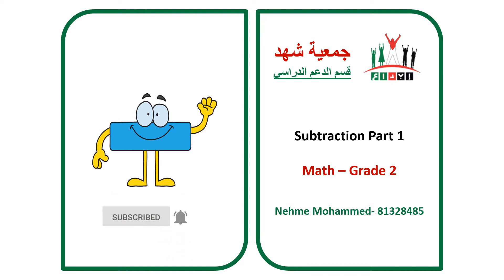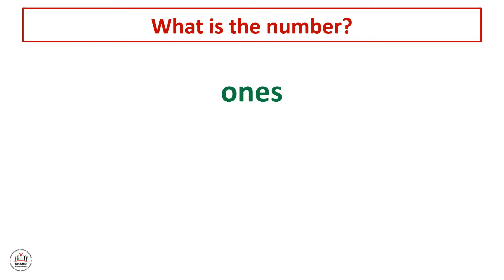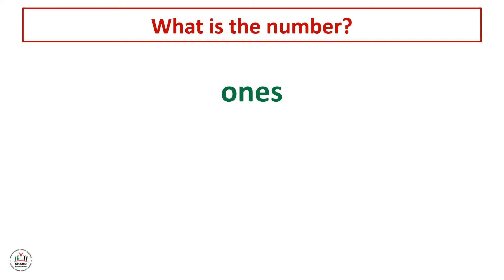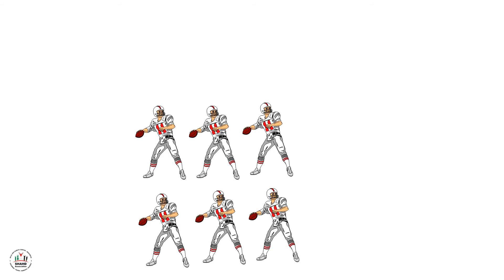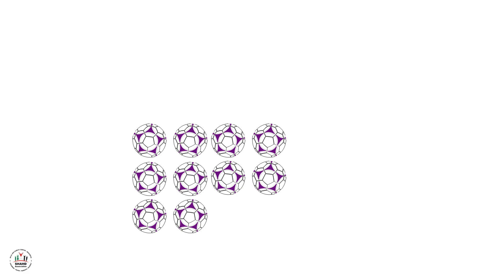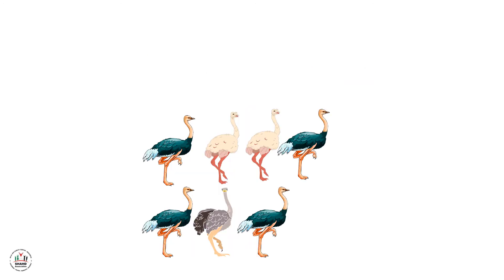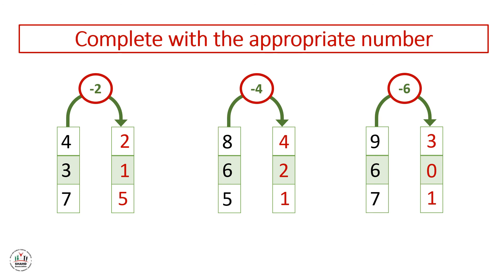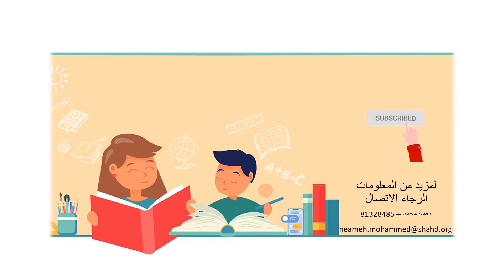Ibda3 - GR2 - Math - Subtraction Part 1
Lesson Objective:
To subtract two numbers